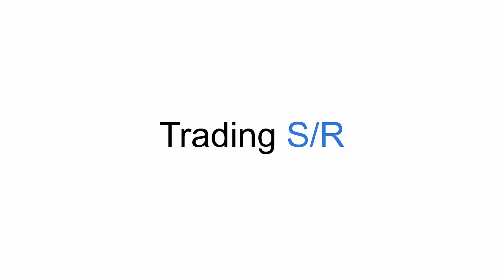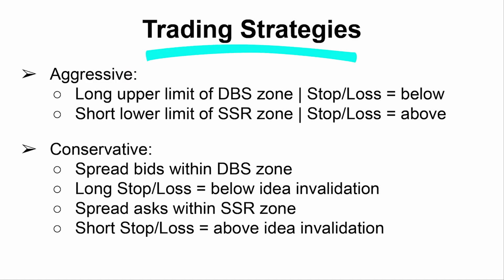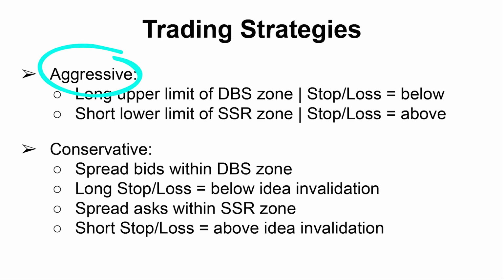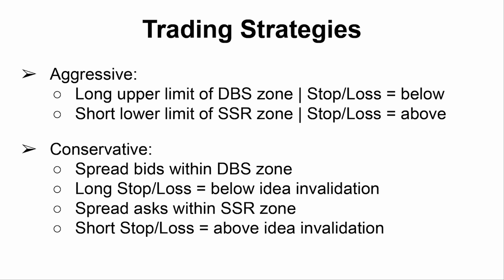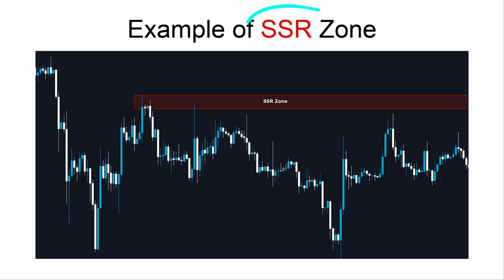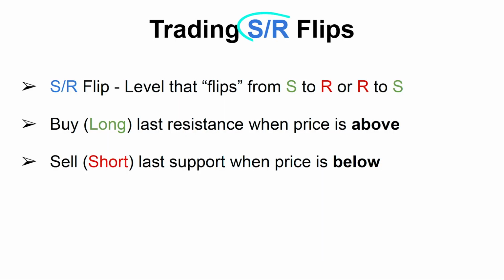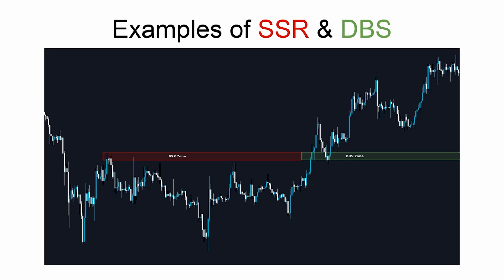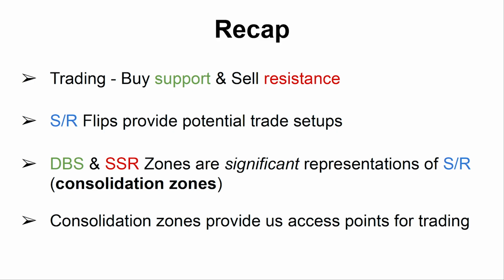Trading S R : Course3Module3S2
In this section of the Tools of the Trade curriculum, we explore: Trading S R